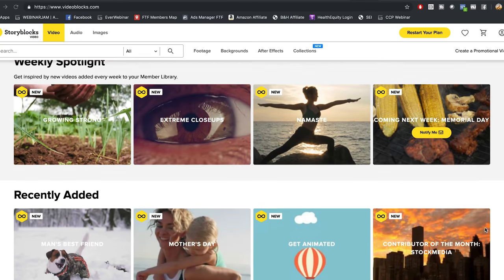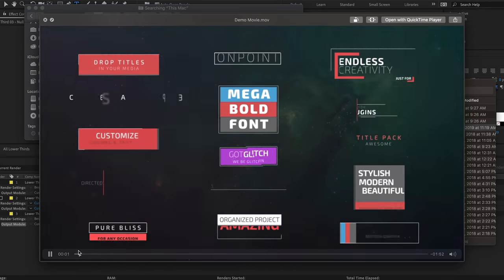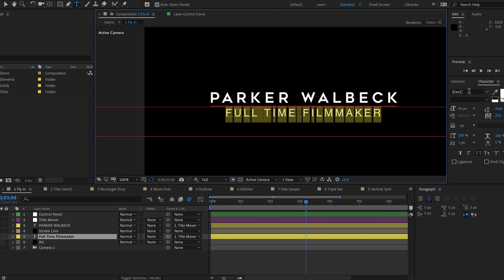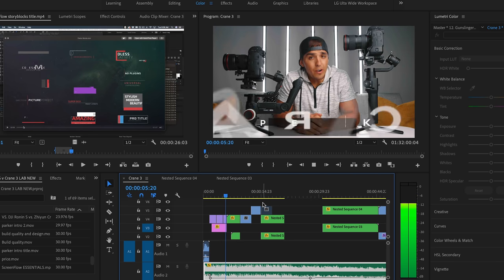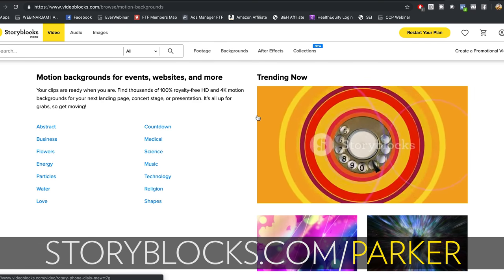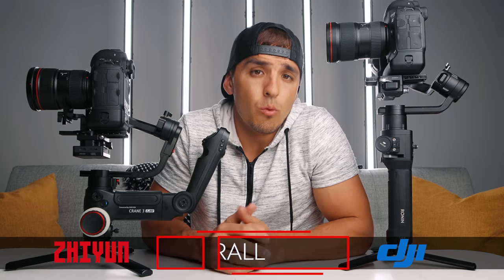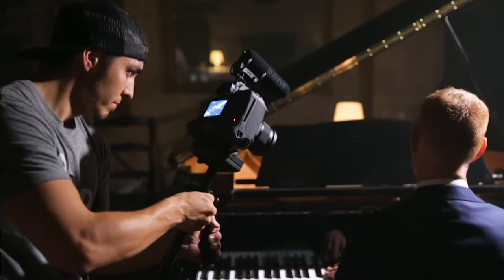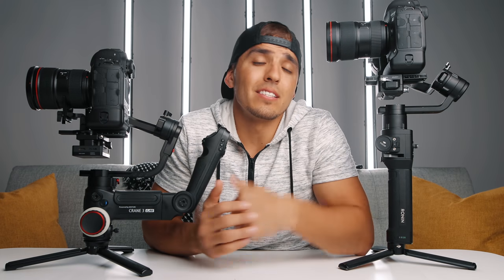DJI Ronin S vs Zhiyun Crane 3 Lab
To buy the DJI Ronin S (Price just went up):

To buy the Zhiyun Crane 3 Lab: